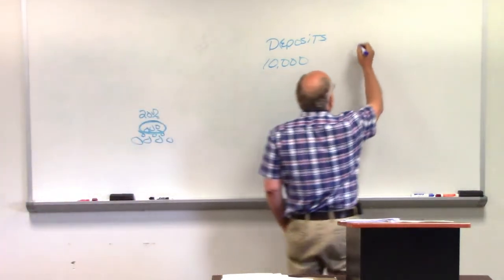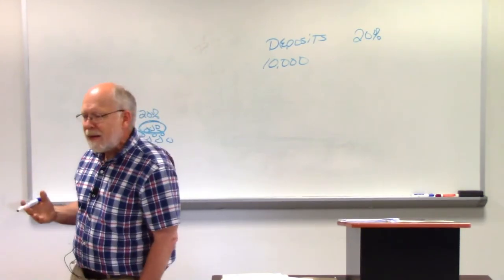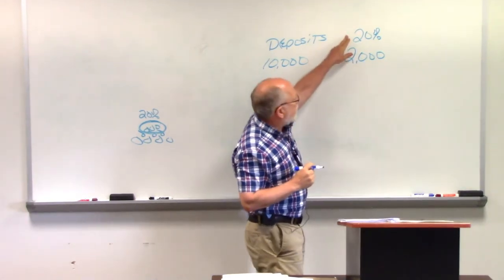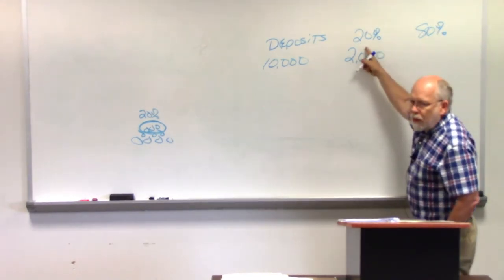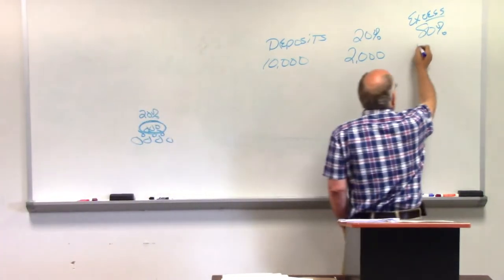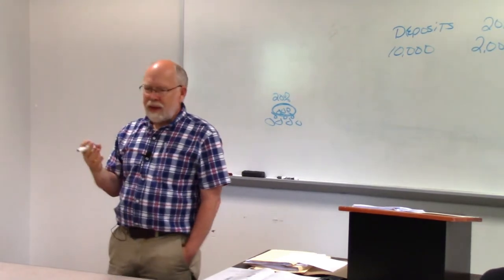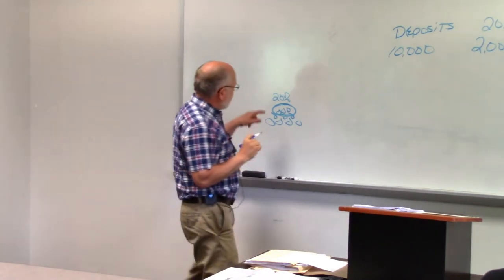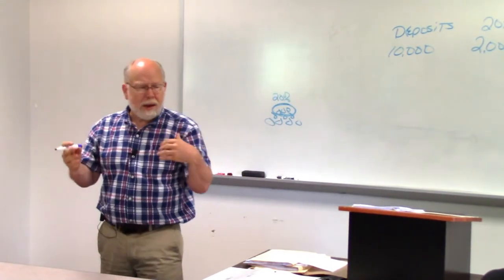13 02 The Money "magic" of the 1st Bank of Dodge City1